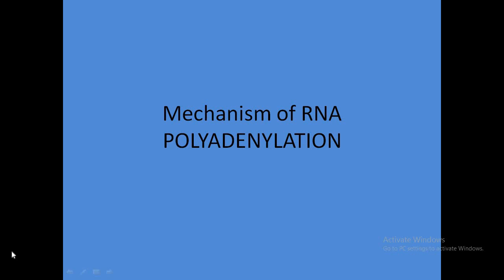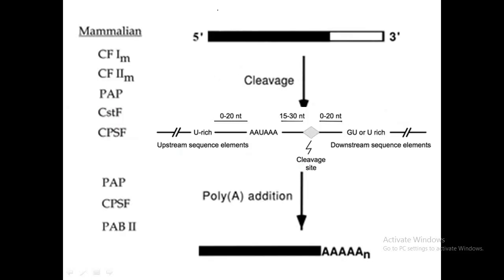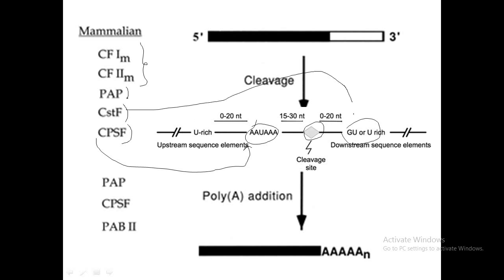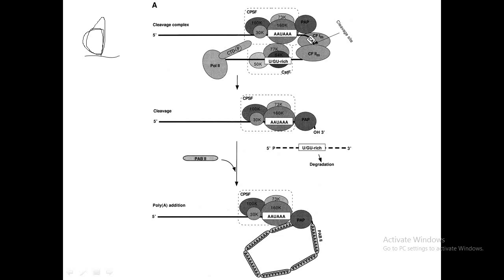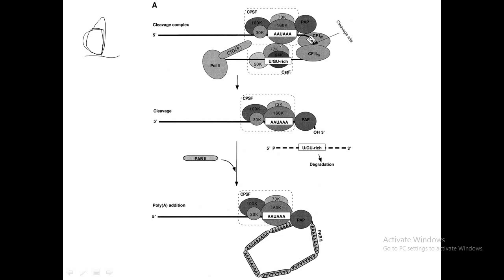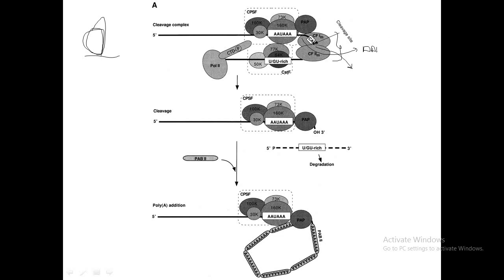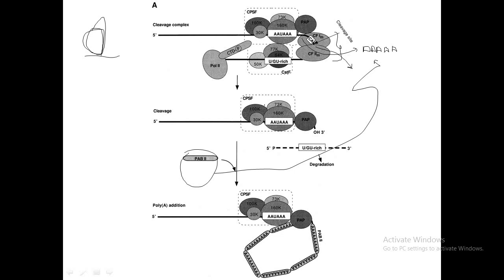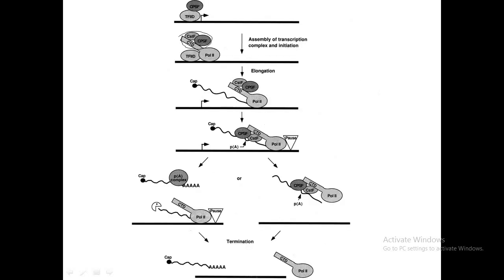RNA POLYADENYLATION| Pre mRNA Processing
This Video gives a brief description about RNA polyadenylation process.